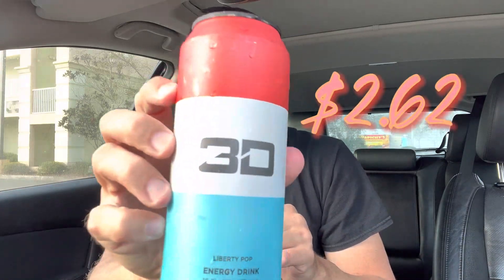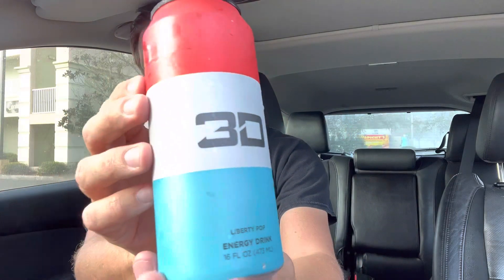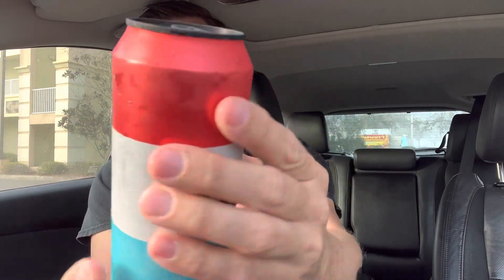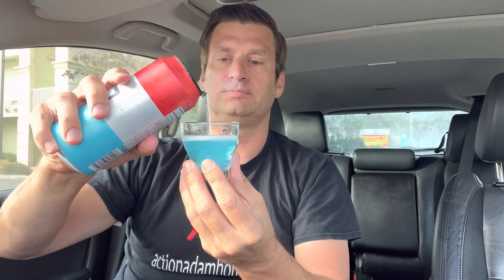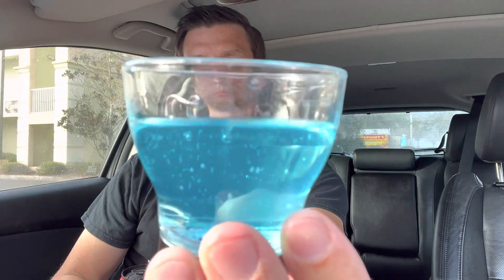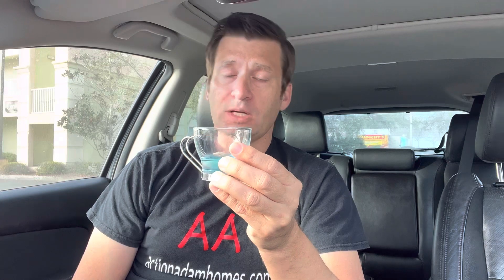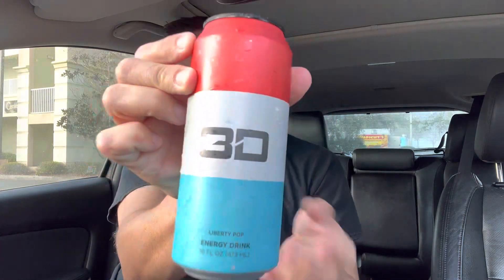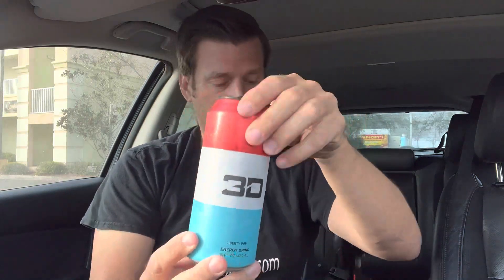3D Energy Liberty Pop FULL REVIEW 2023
Today I'm trying out 3D Energy Liberty Pop!  In this review I'll give you my full assessment of the drink and see how well it does on taste and price level.  This will be my first time trying Liberty Pop in 2023.  Let's see how it tastes!